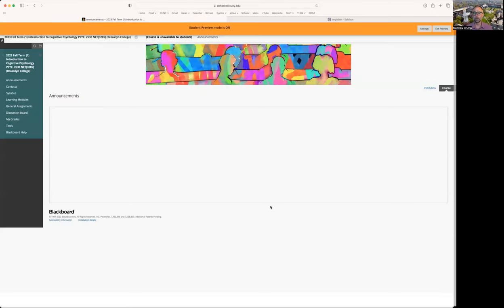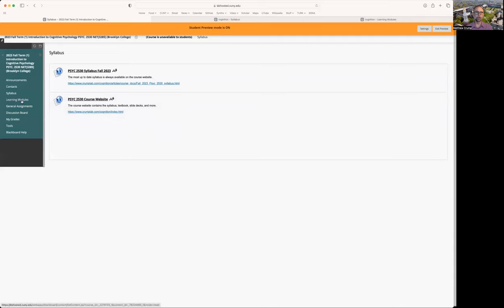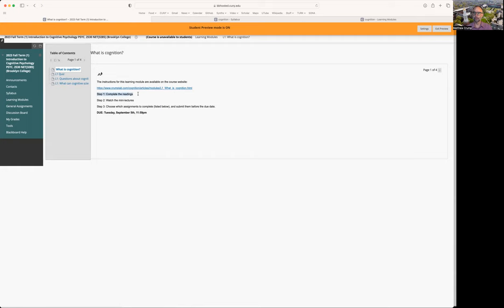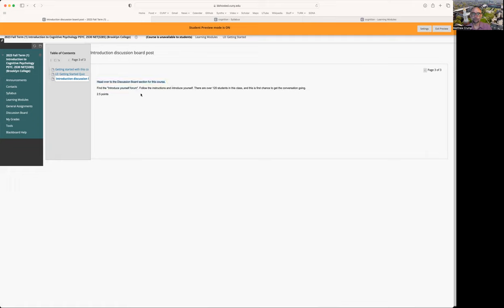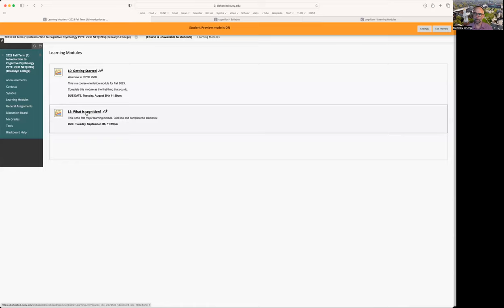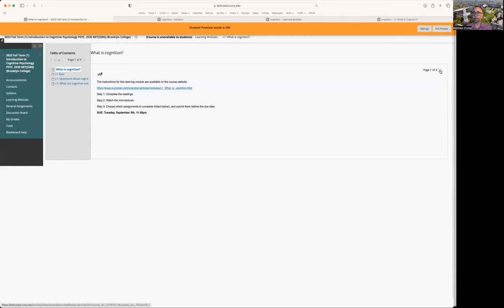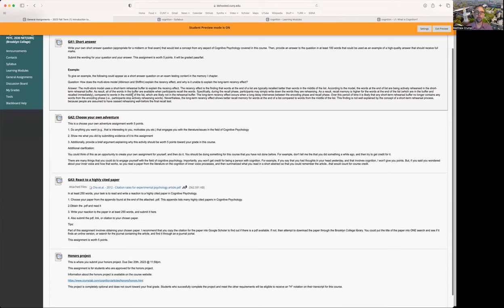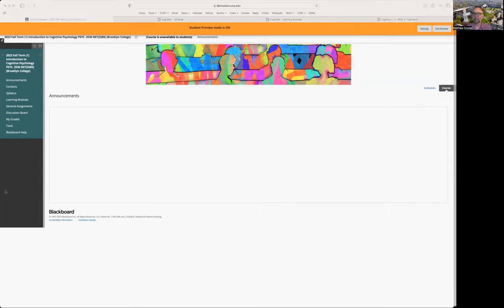Psyc 2530: Fall 2023 Blackboard orientation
This is a blackboard orientation video for students in Psyc 2530 taught by Dr. Matthew Crump